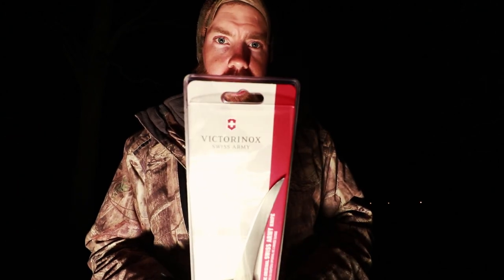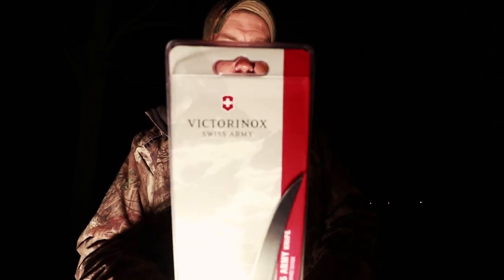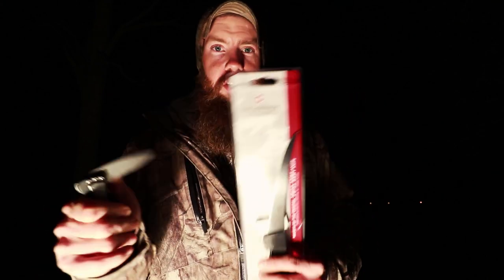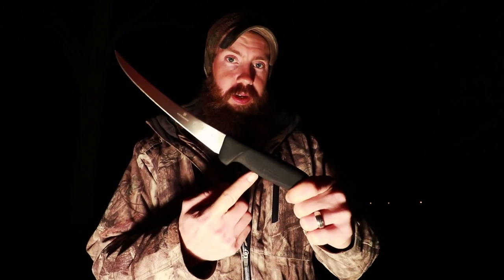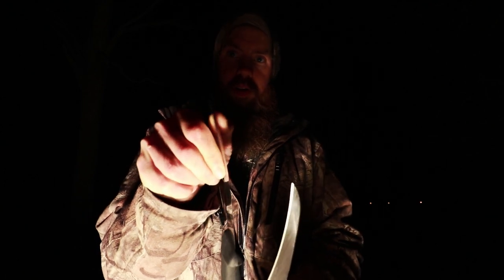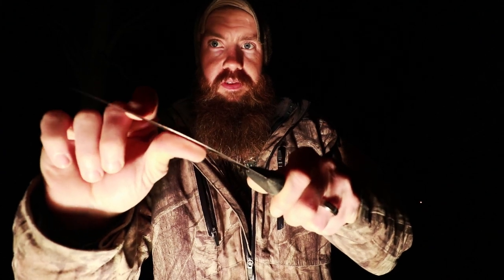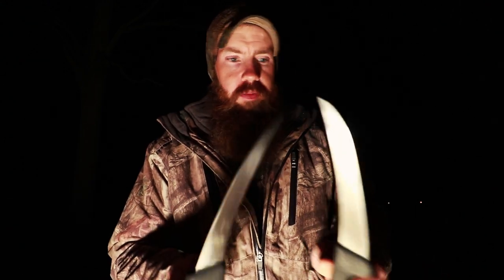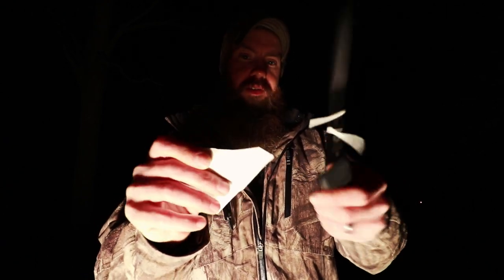BEST knife for fish and game - Victorinox 6" boning knife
I see this question quite a bit and also see a lot of people trying to fillet fish or cut game with inadequate knives so I wanted to share my favorite knife for processing fish and game. The Victorinox 6" boning knife. Now I own both the semi-stiff and flex versions. You can pick one up for around $20 and stop hacking up your catch and cook videos :)

Victorinox 6" semi-stiff boning knife
Victorinox 6" flex boning knife

New Camera
Old Camera - Canon Vixia M300
Wide Lens
Prime Lens
Telephoto Lens
All around lens
Rode Microphone

LTC:   LNS9NgDxzjUQ1QqCrzTwve5bYQpftGDL54
ETH:  0x28D450D2E685FaA5b30725EE8153c06d932072fa
BTC:  1EaucoPLyD3yhezV8h1P4AxSL1TWkXJiB